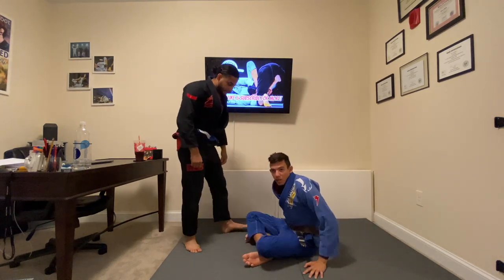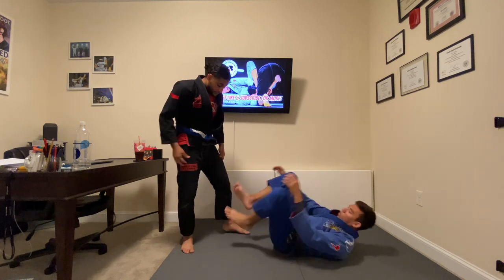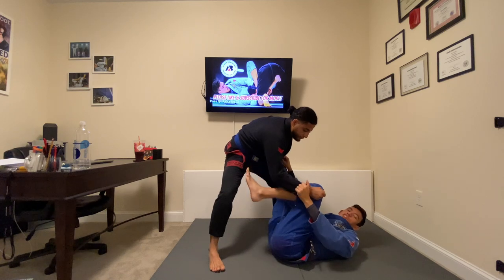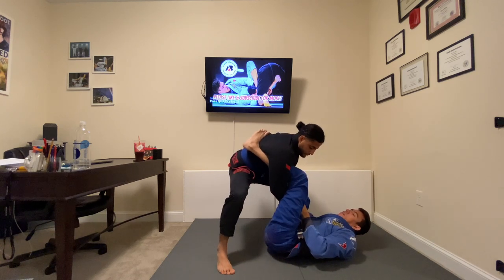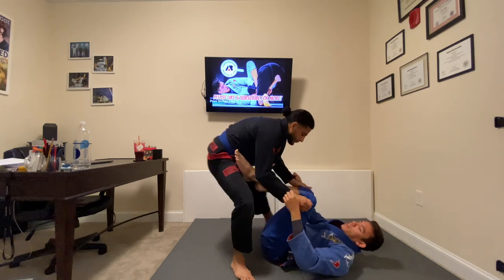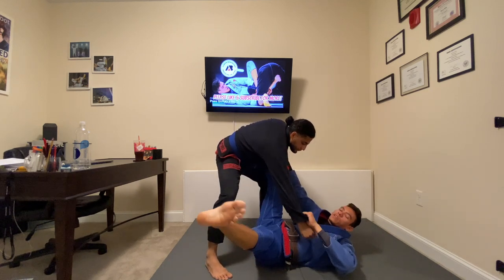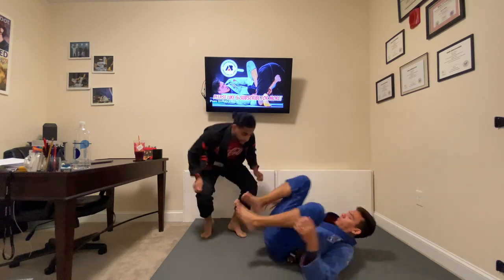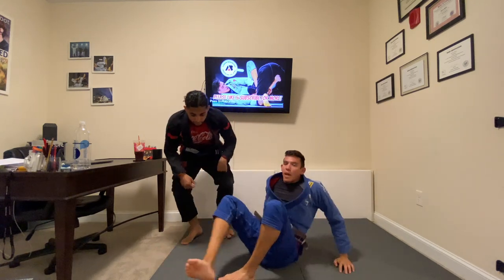Why You Should Play Lasso Guard - Basics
The lasso guard is one of the easiest guards to manage distance from and allow yourself a place to control your opponent.

You can control an opponent who may be a little bit more advanced with this position and use it to slow down a match or control a larger opponent.